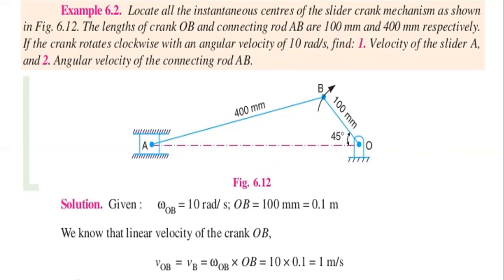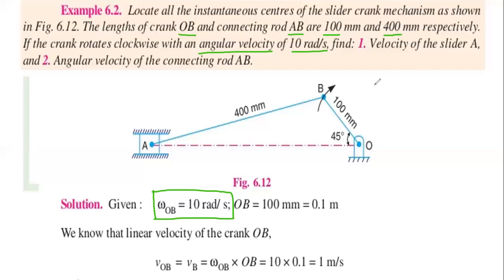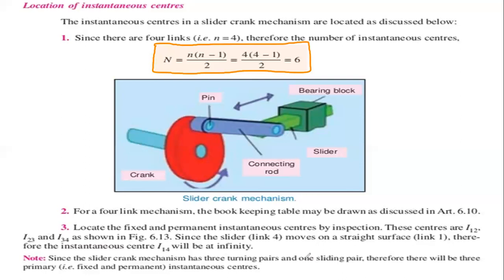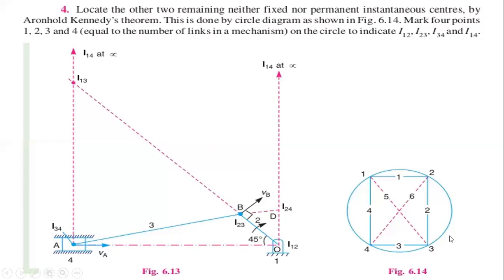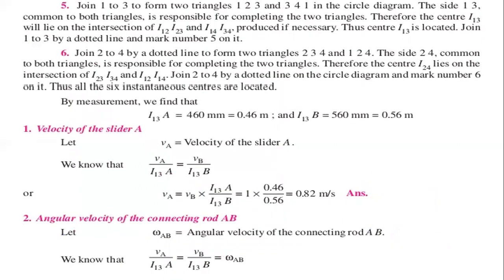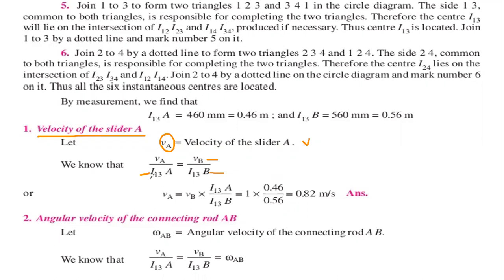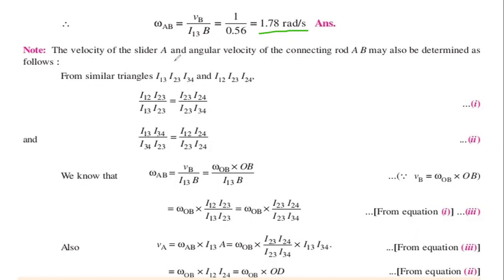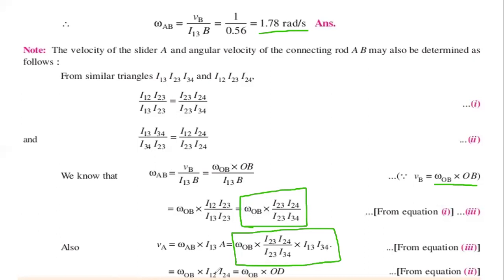JNTUK R19 II ME II SEM KOM KENNEDY'S THEOREM PROBLEM 2 LECTURE 33